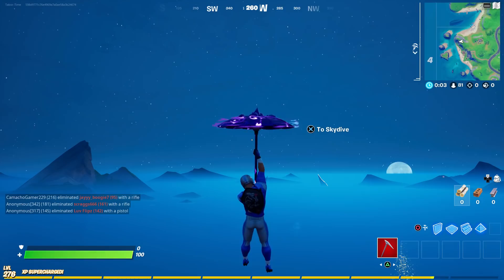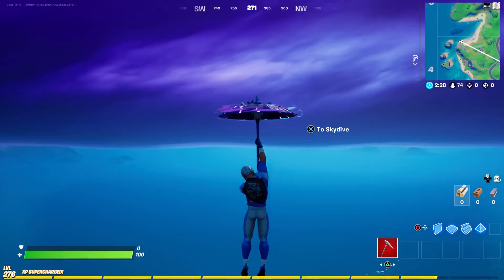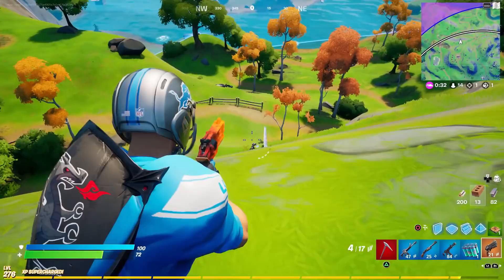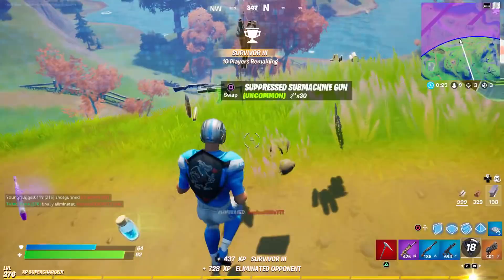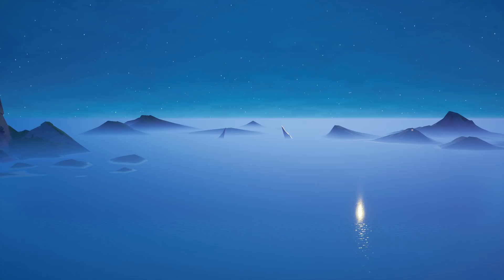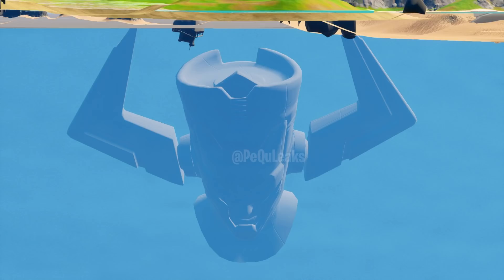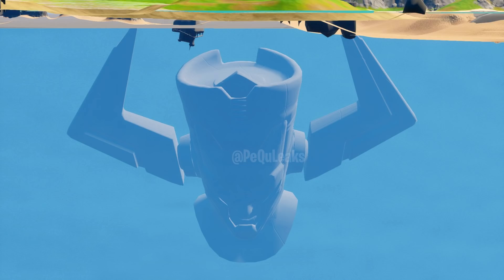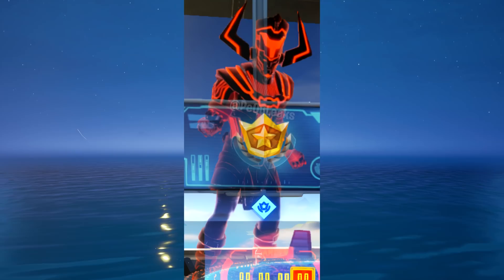You Can Now See GALACTUS In The Water!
Galactus' horns are now visible in the water.  If you're sneaky in replay mode, you can also see his giant fat face.  Credit for two of the images goes to the dataminer, PeQuLeaks!